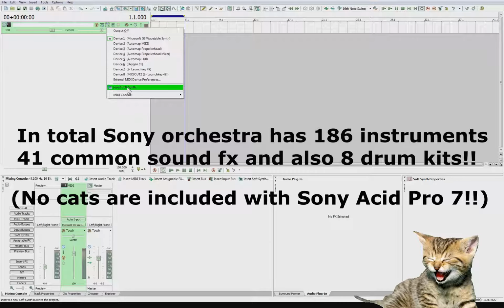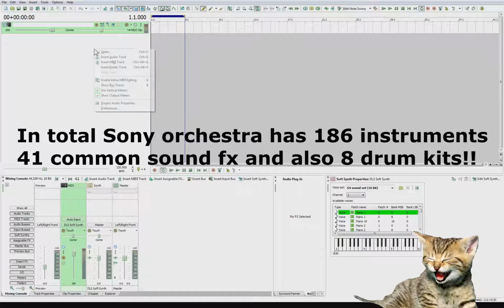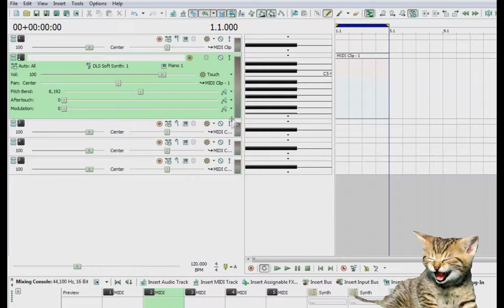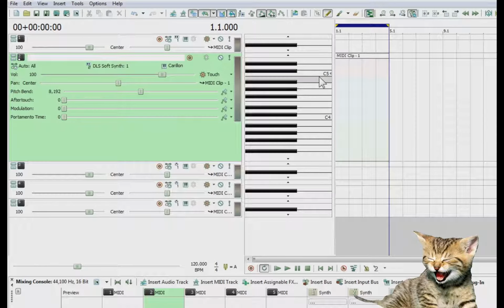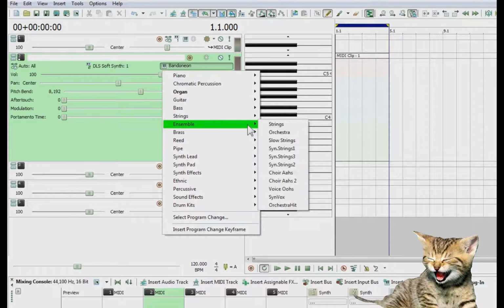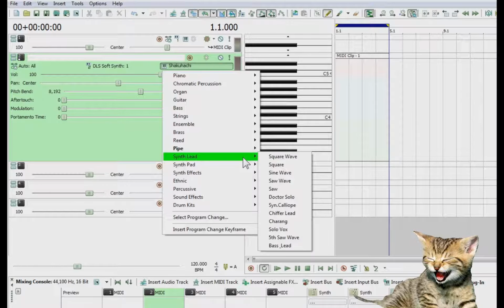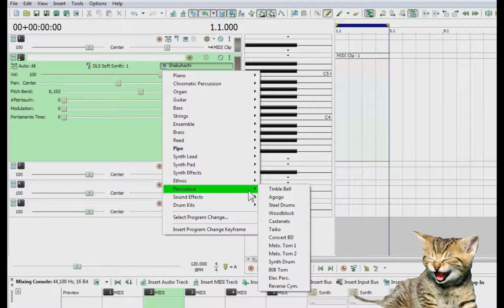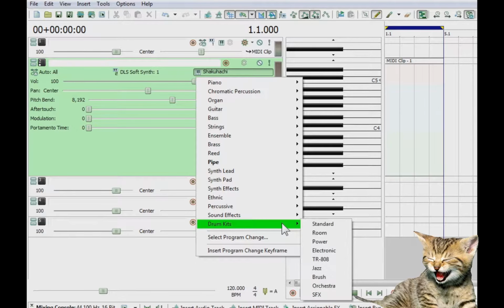Acid pro - Sony Orchestra DLS Soft Synth FULL LIST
0:00 Intro overview / How to insert midi instrument tracks
1:04 Why midi tracks and instruments are important. What they are used for.
3:03 Sony Orchestra DLS Soft Synth FULL LIST
Acid pro - Sony Orchestra DLS Soft Synth includes 186 instruments and 8 drum kits which can be played on a midi keyboard! It also has also over 40 common sound fx! These can be used to create original music, soundtracks, orchestral music, music scores, instrumentals and much more. In this video, I will show you the full list of instruments built into Sony Acid Pro 7 which can be used to create original music. This includes instruments such as Pianos, Chromatic Percussion, Organs, Guitars, Bass, Strings, Ensembles, Brass, Reed, Pipe, Synth Leads, Synth Pads, Synth Effects, Ethnic, Percussive, Sound Effects and Drum Kits! Let's have a look at them in this video! have a laugh at me trying to read and pronounce things. If you want to see more videos on creative software such as Acid Pro be sure to subscribe to my channel, like the video, share the content and leave a comment.  support the channel and the cats!

On my youtube channel I will be looking at music production and video editing software, tech and tips.